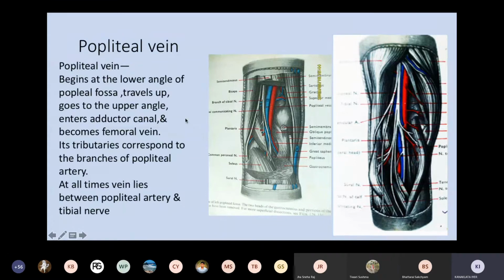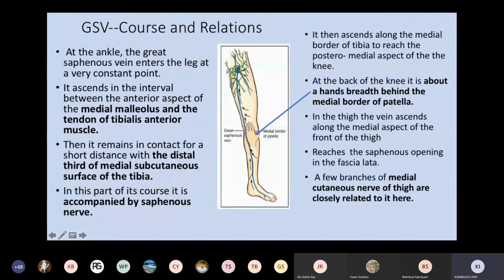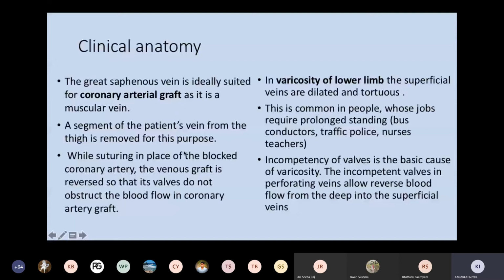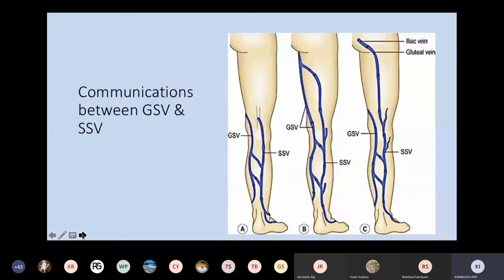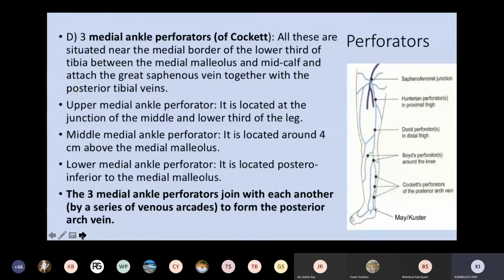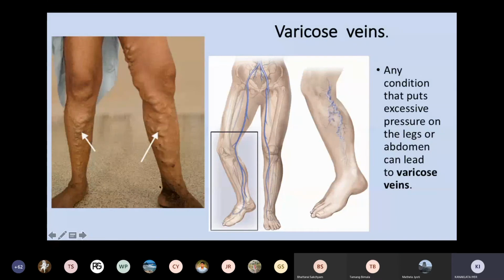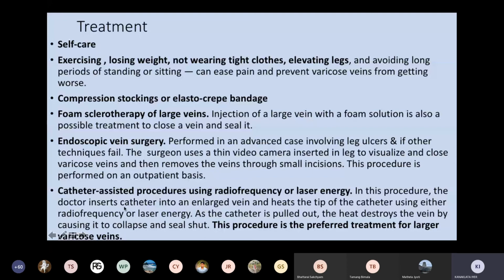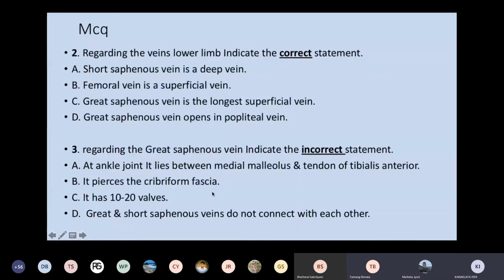Veins of Leg | Anatomy | MBBS Lecture